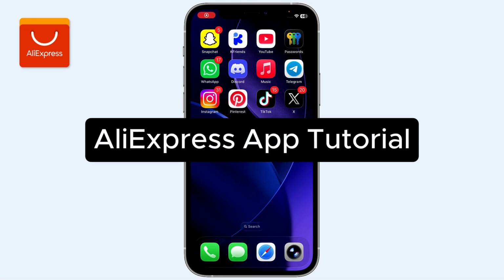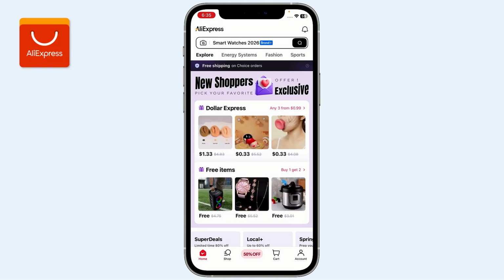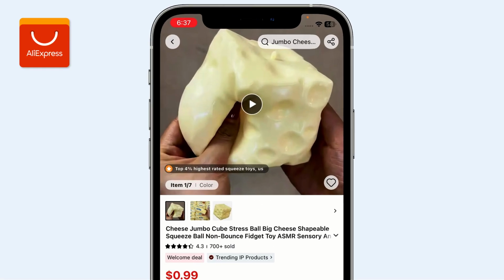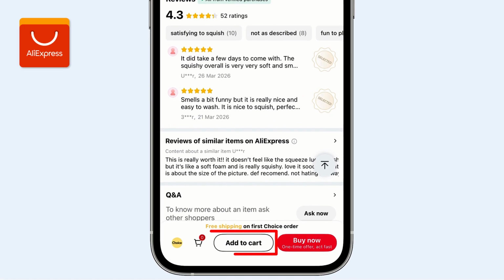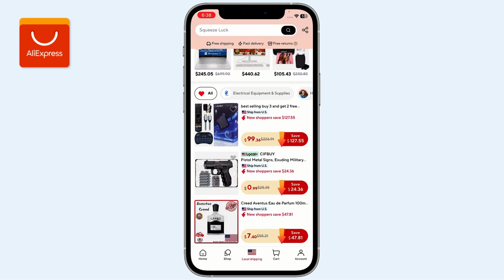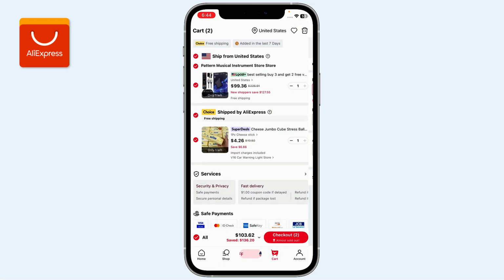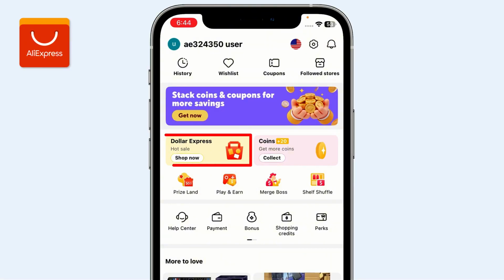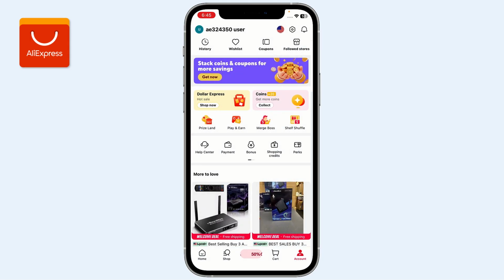AliExpress App Tutorial • How To Use AliExpress Mobile App for Online Shopping 🛒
In this video I show you step-by-step how to use the AliExpress mobile app for online shopping.

⏰ CHAPTERS / TIMESTAMPS:
00:00 - How to sign up & set up AliExpress app
00:35 - How to search products & check product details
02:10 - How to browse categories & local sellers on AliExpress
02:26 - How to get free local shipping & find nearby sellers
02:36 - How to add products to cart & checkout on AliExpress
03:17 - How to check profile settings (history, wishlist, coupons)